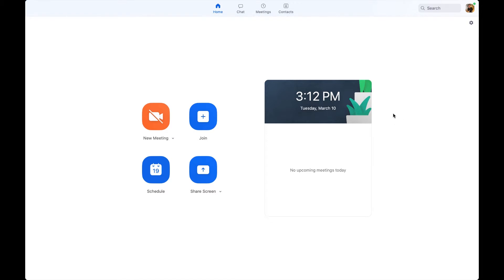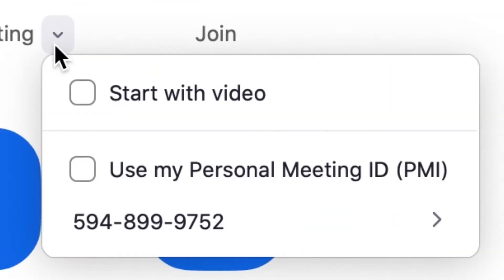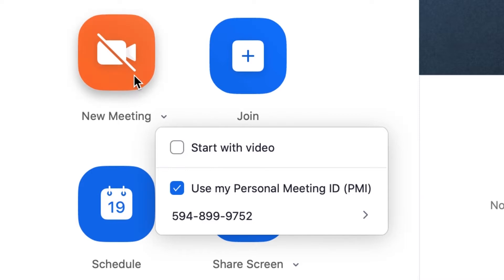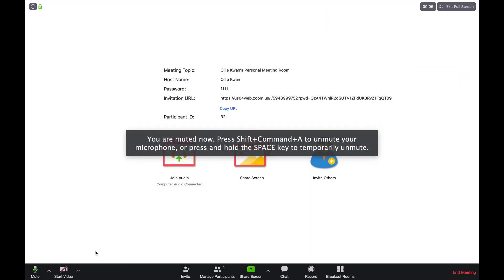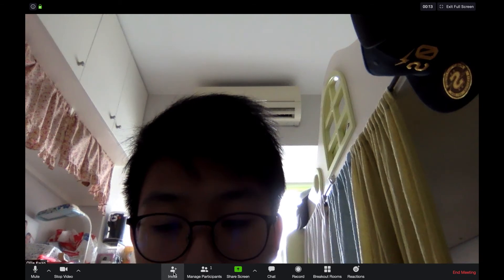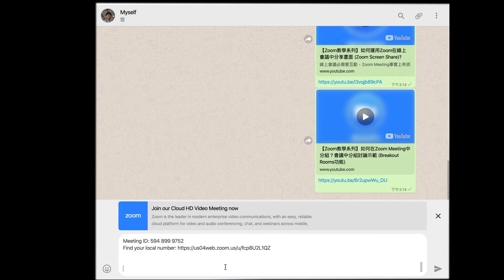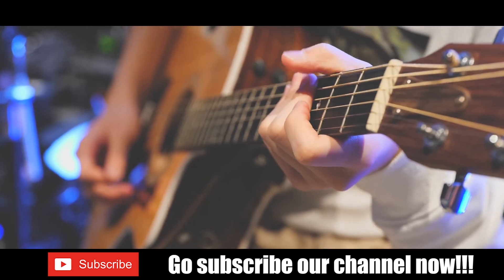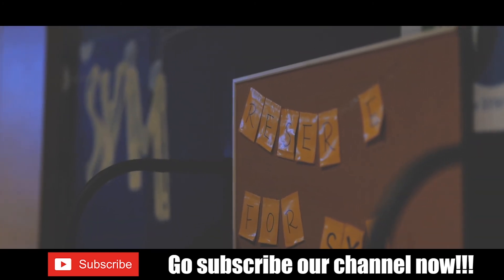【Zoom Tutorial】 How to setup a Zoom meeting in 1 minute and invite participants ?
This is an online Zoom tutorial for absolute beginners.

In this tutorial, we will demonstrate how to host an online small group in just a minute and how to "Copy & Paste" the invitation link to your social media platforms such as WhatsApp, Facebook Messenger, Instagram, etc.

But, remember that you are limited to 40 minutes on your Zoom meetings if you are using the free version of Zoom. However, you can upgrade to the PRO version which allows you to have Zoom calls for more than 24 hours.

IF you have any questions or inquiries, please leave us a message and let us know what other online teaching videos we should make!

如果有任何問題，請在影片下方留言，讓我們知道！

SYM Media Team
Saddleback Youth Ministry of Hong Kong (SYM)
馬鞍峰香港教會青年事工

Sat YouTube Online service: 4PM
Sun YouTube Online service: 12:15PM